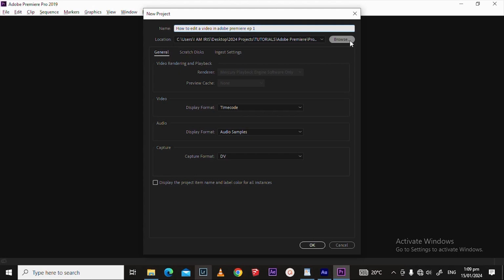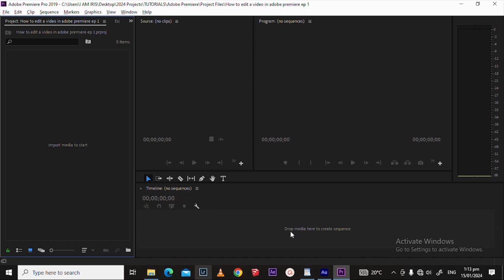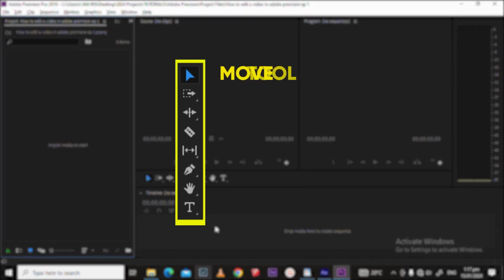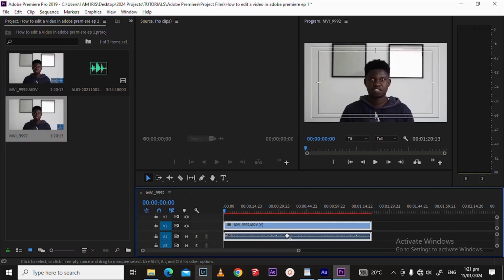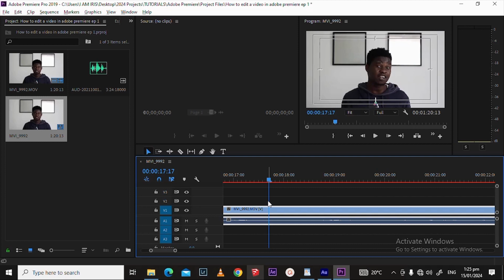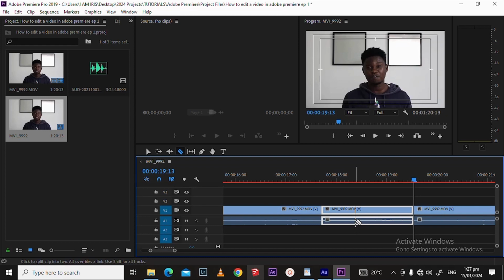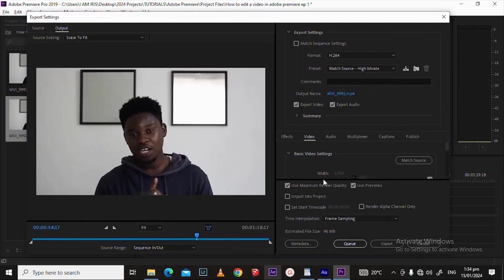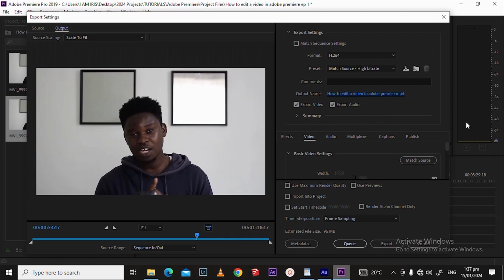How to edit a video in adobe premiere pro(Start to finish)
Hello guys!, Here's a quick guide to editing your video for the first time in Adobe Premiere as a beginner. Watch out for the next tutorials as we go to the pro level.